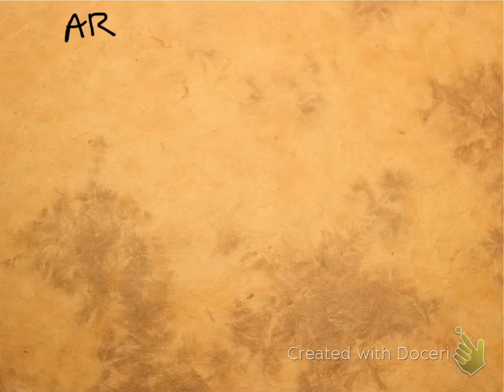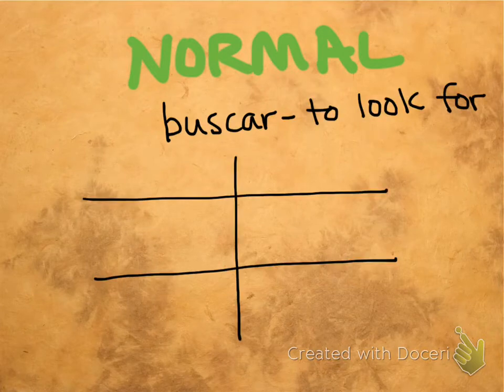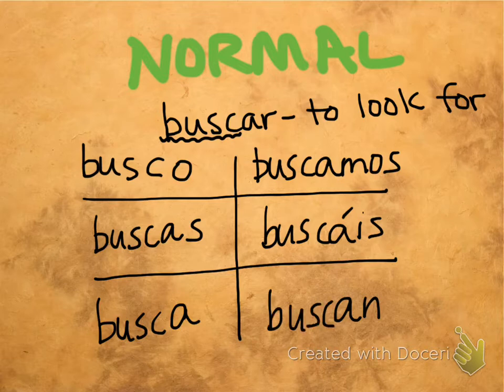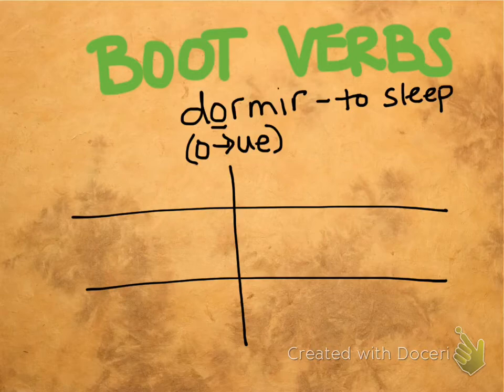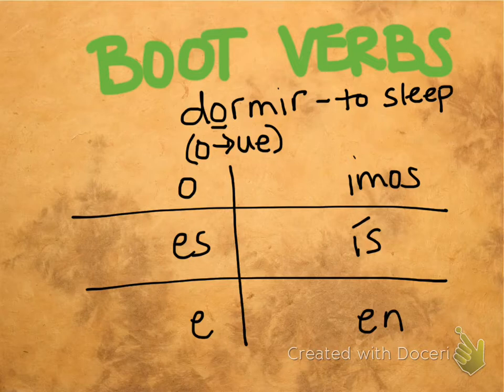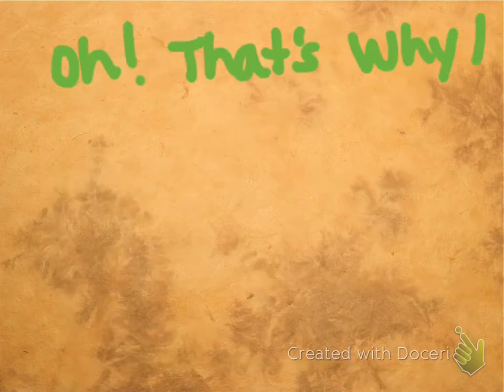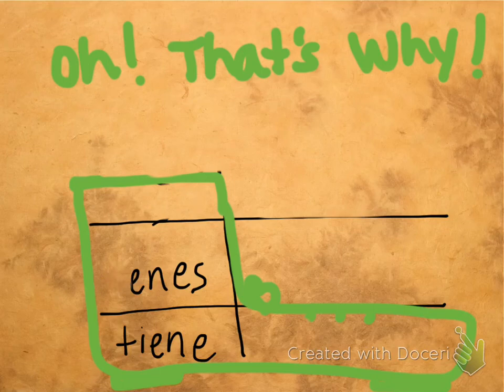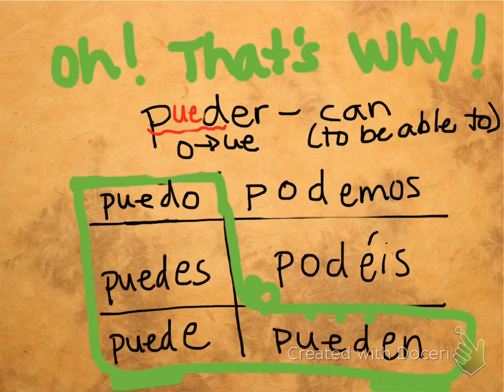Boot Verbs present tense